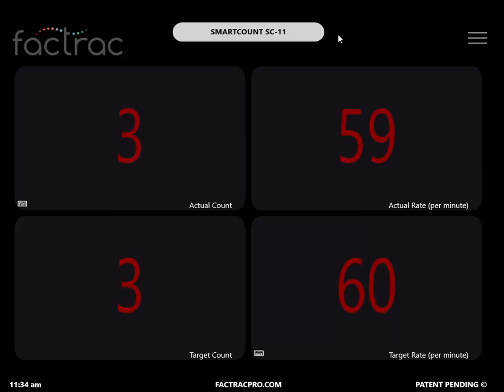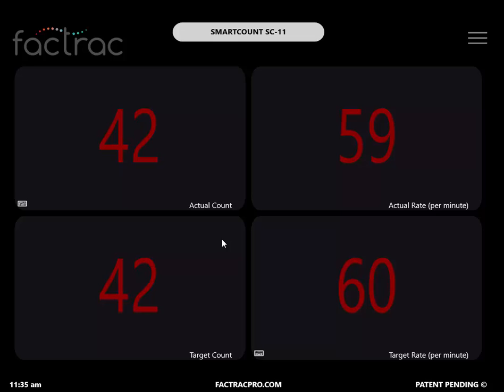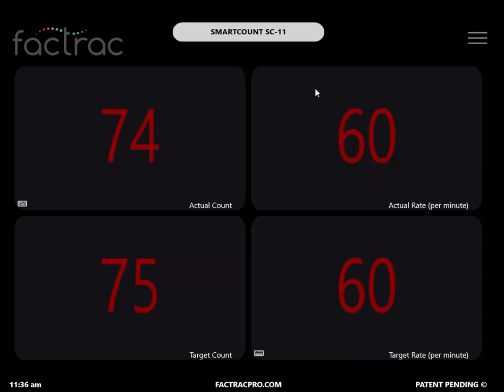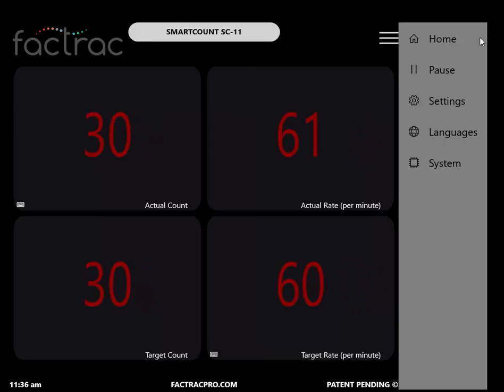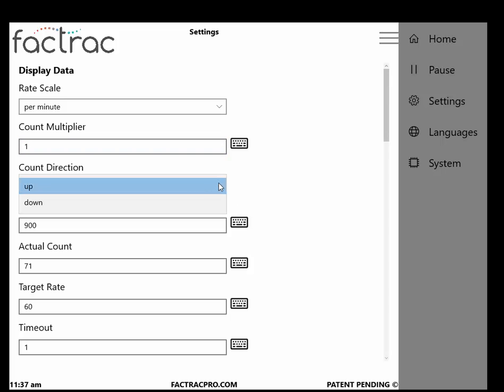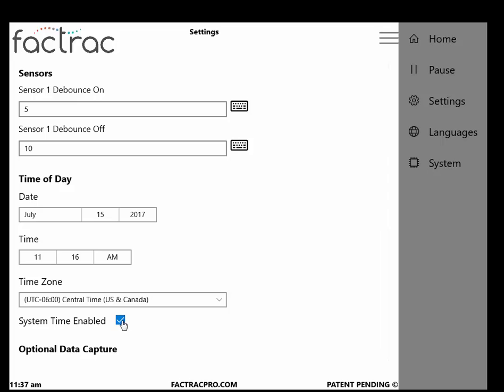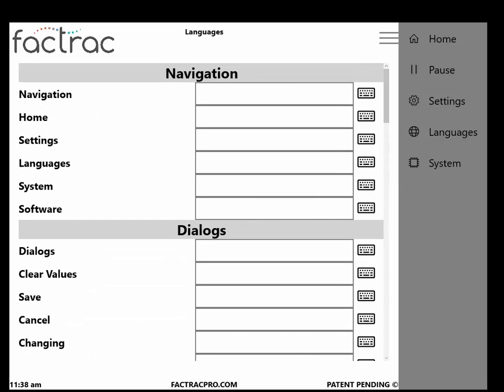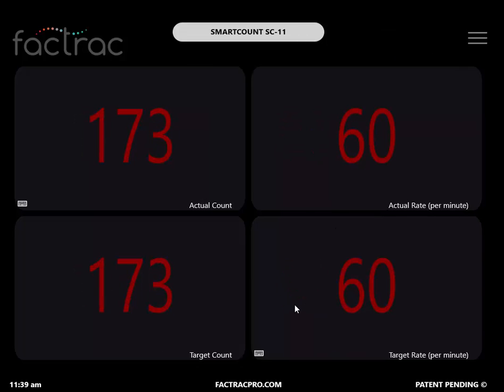FacTrac: SmartCount SC-11. Production Display with Count, Target Count, Rate and Target Rate